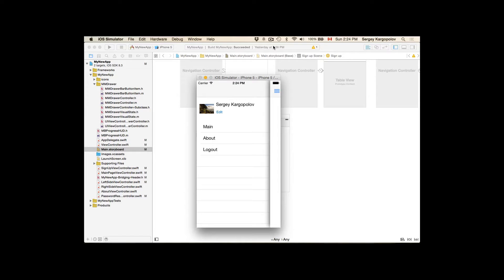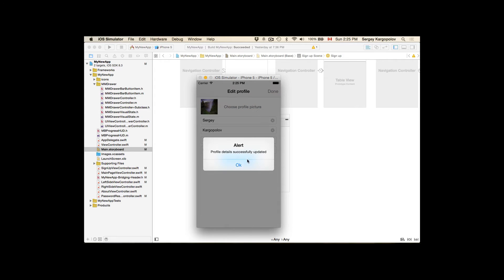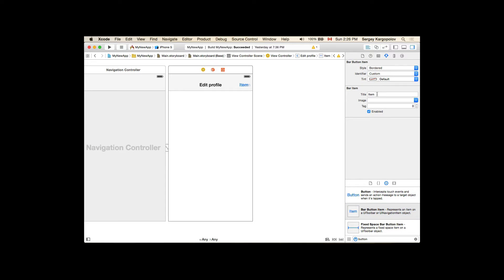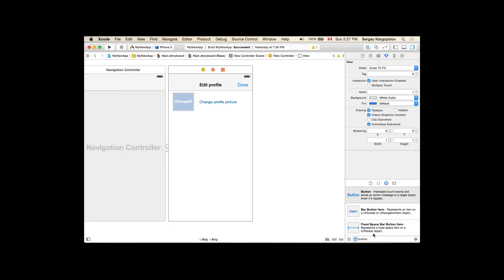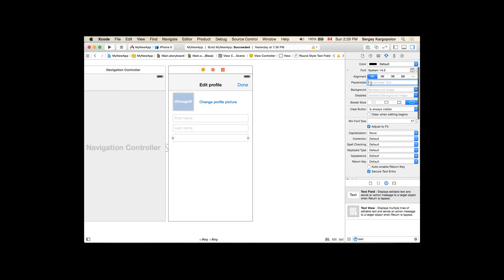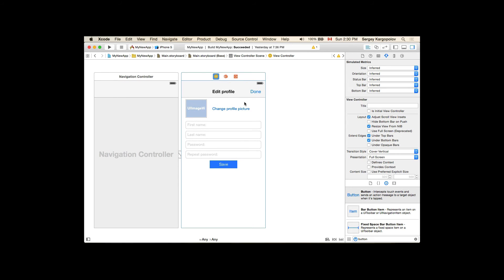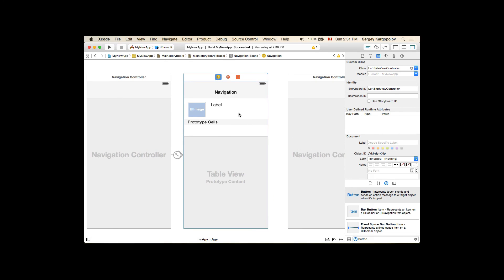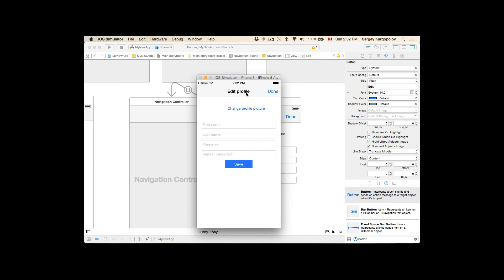"Update User Profile Details" - Building User Interface. Video 1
This video is a part of my video course The course contains videos that will teach you how to use Swift and Parse Cloud Service to create User sign up, Sign in, Sing out, Password reset, Email verification feature, Display custom Activity Indicator, Create App left side and right side navigation panels(Navigation drawer with sliding panels) and more.

In this video we are going to build user interface for the Edit User Profile view.